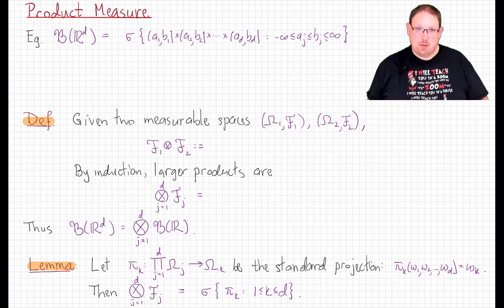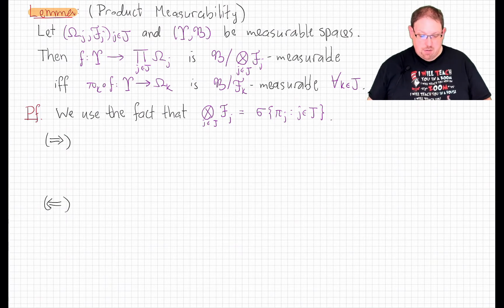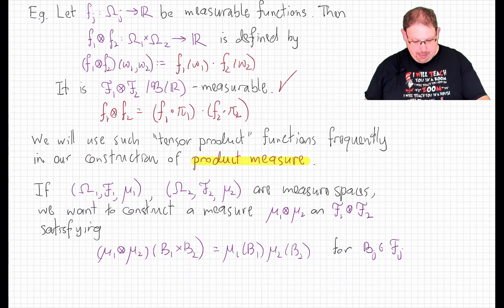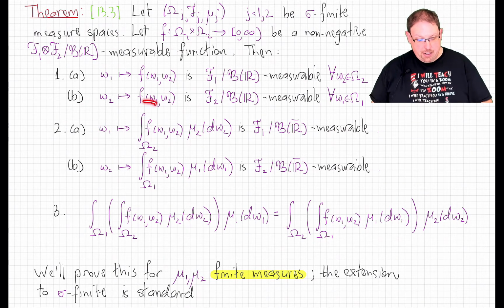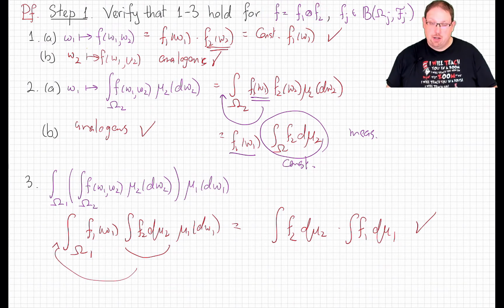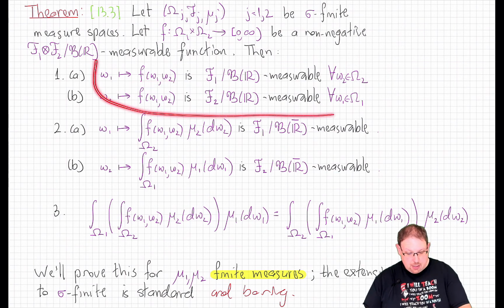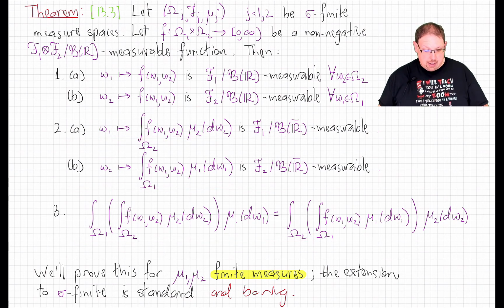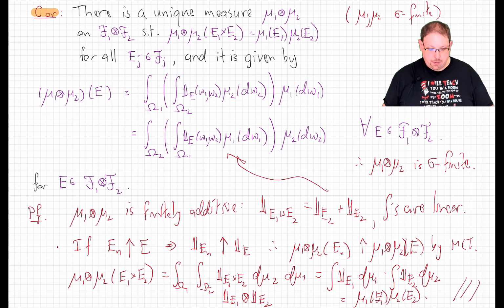14.2 Product Measure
Construction of product measure, and iterated Lebesgue integrals.